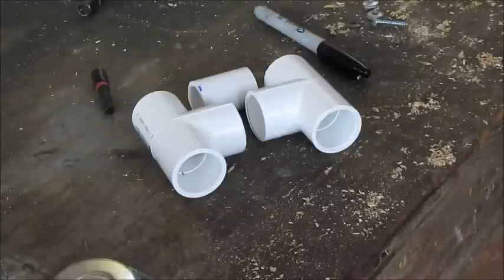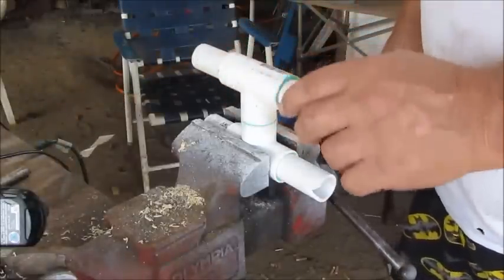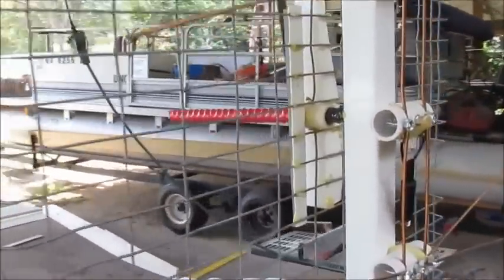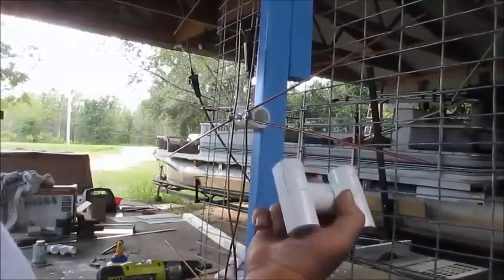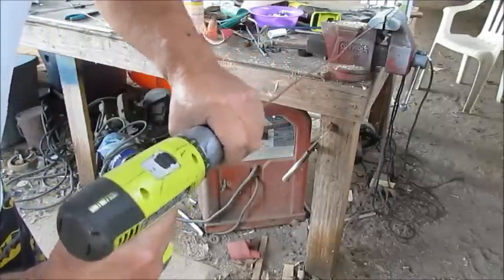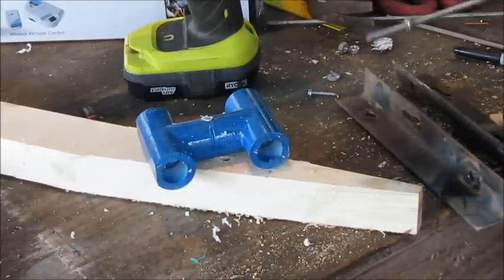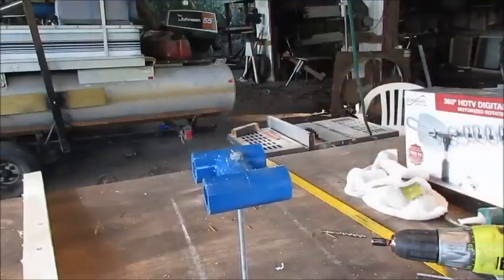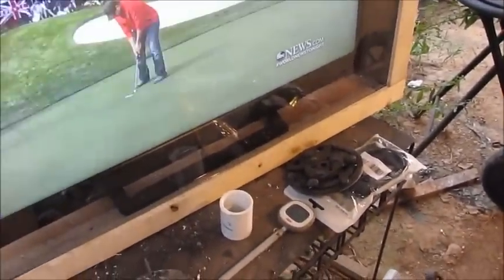Make A Indoor OR Outdoor TV Antenna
This is a very simple how to make a tv antenna that will work for outside as well as inside tv antenna.In this video i will show you how to make this very simple tv antenna.Watch this video and find out how. Make A Indoor OR Outdoor TV Antenna